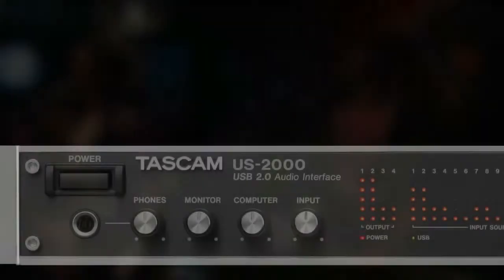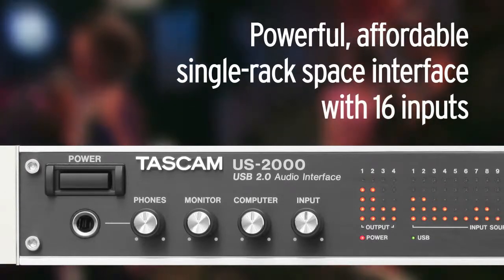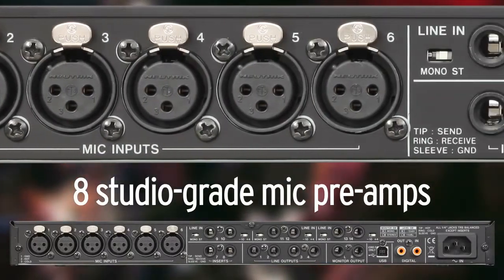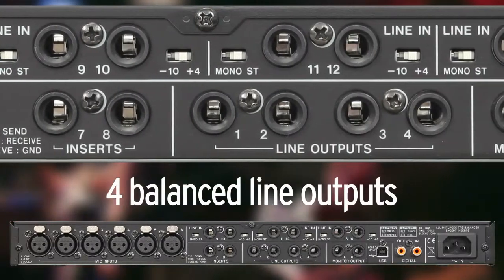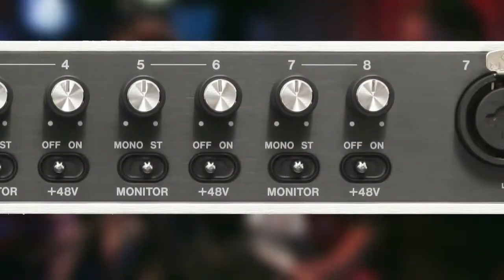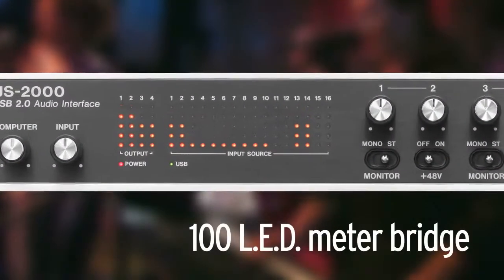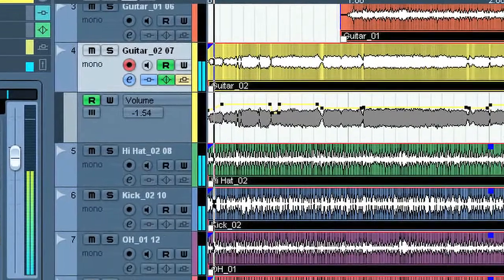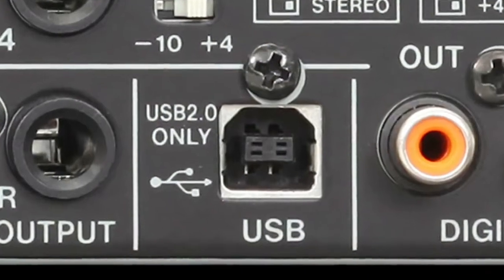TASCAM US 2000 16x4 Audio Interface